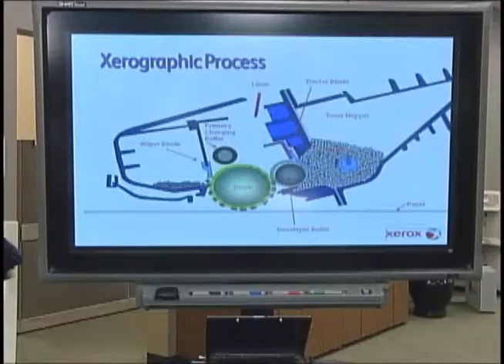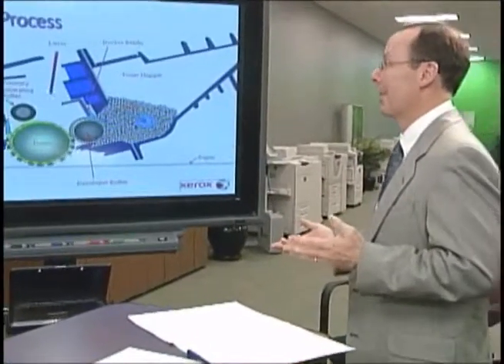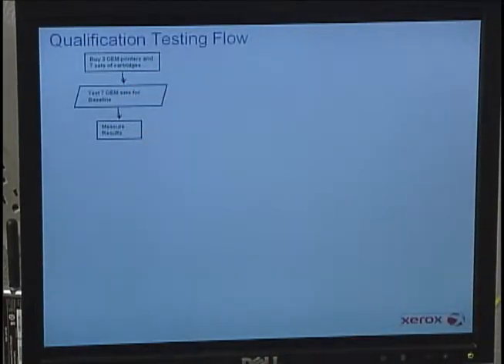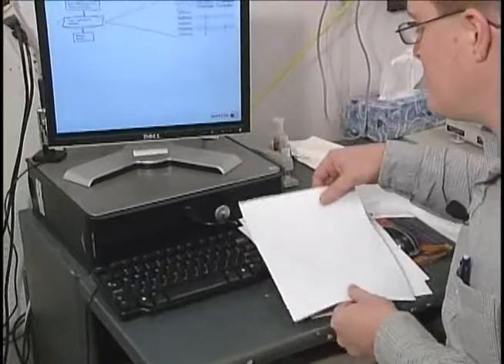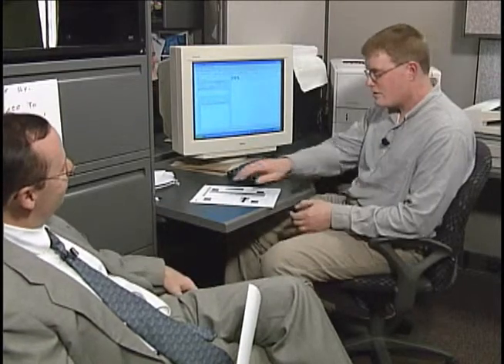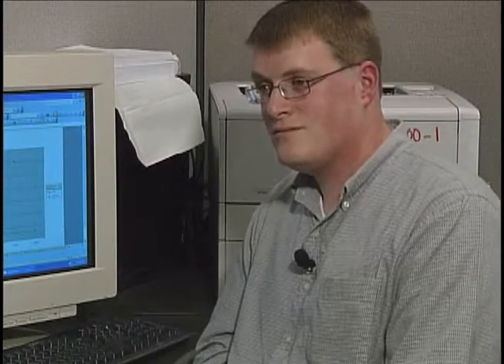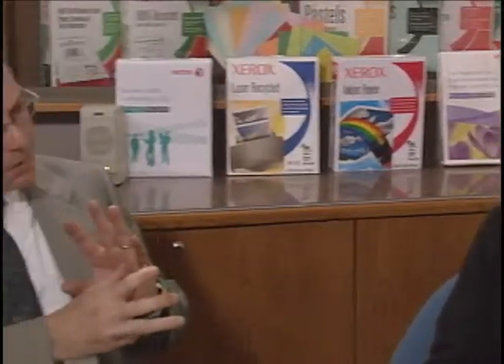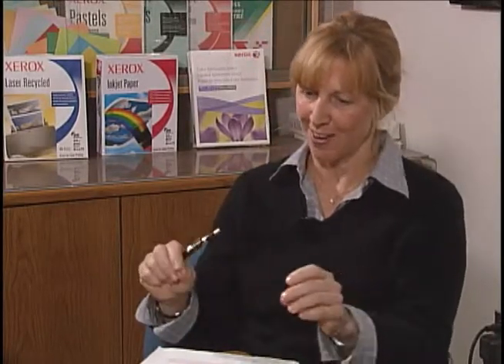Eye on Technology - Xerox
Use the guide below to watch specific topis:

Intro to the Senior Engineer from Xerox Product Mike Relyay - 1:10
What is a Xerox Replacement Cartridge (Laser) - 1:50
How does Xerography works - 5:20
Testing Process Description - 9:15
- ISO (5%) 19752 yield
- Ware &Tear (2.5%)
- Hot/Wet (80 degrees F 27 degrees C 80% Humidity)
- Cold/Dry (60 degrees F 16 degrees C 15% Humidity)
- Mid/Mid (72 degrees F 20 degrees C 50% Humidity)
- Shipping (Hot or Cold Stress)
- Print Quality (Test Patterns)
- Test Results Analysis - 29:12
Next Steps (after testing failure) - 32:00
Retesting (product line changes) - 36:16
Response to Specific Issues - 38:14
Lifecycle Quality - 39:40
- Warranty "Total Performance Warranty"
- Quality Audits
- 100% print testing (at production line)
- Random Testing (PreShip EOL testing)
- Warehouse Audit (random EOL testing of cartridges retrieved from distribution)
- Storage & transportation testing (shake, drop & vibration in packaging then EOL testing)
Issue Recovery - 48:19